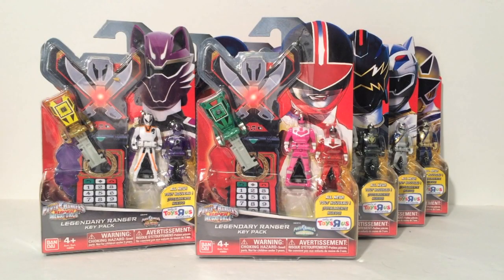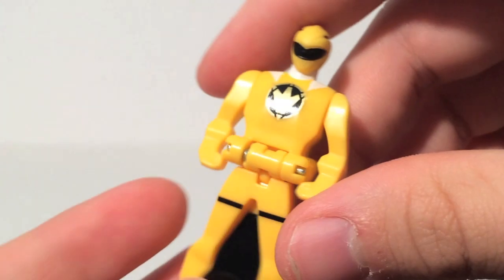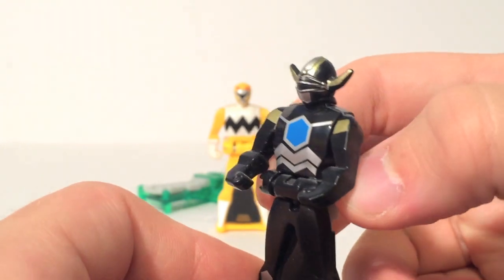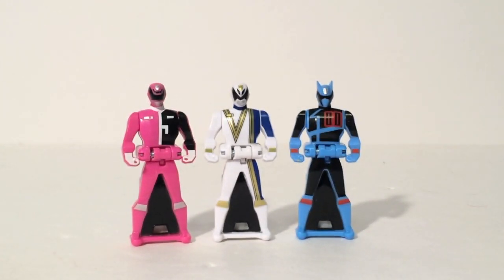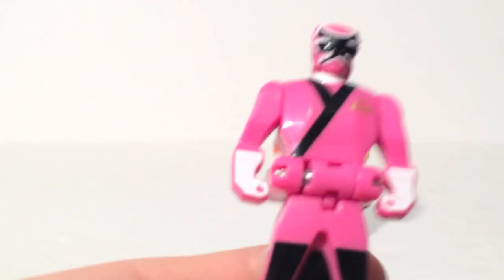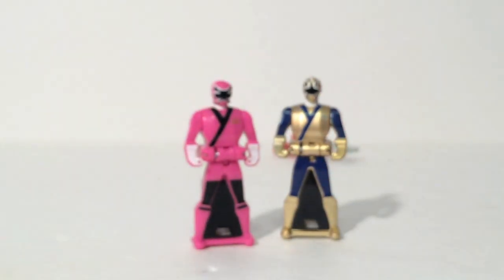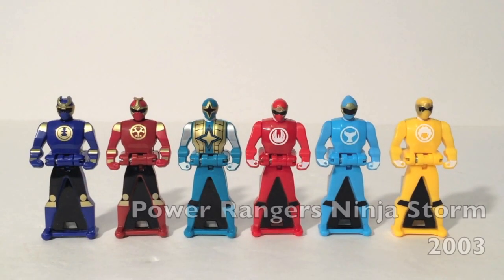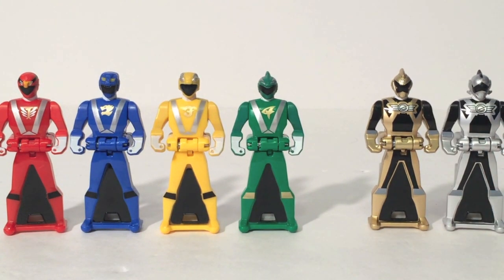Power Rangers Super Megaforce - The Final Ranger Key Soundout Review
Soundout reviews the final Ranger Keys he owns! This is it everyone, the final Ranger Key Review is here!